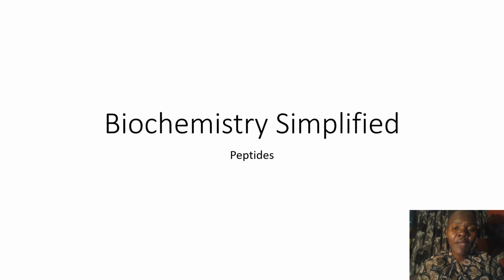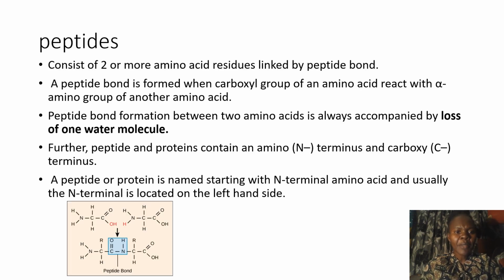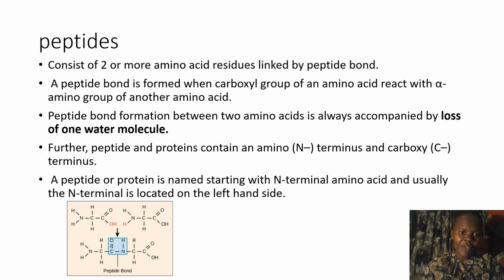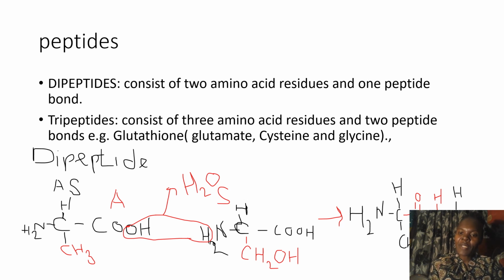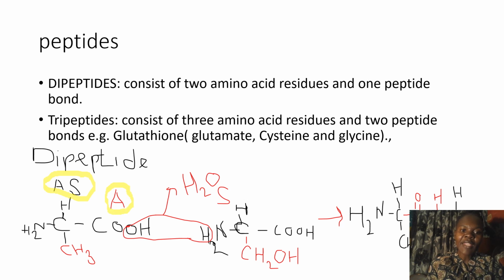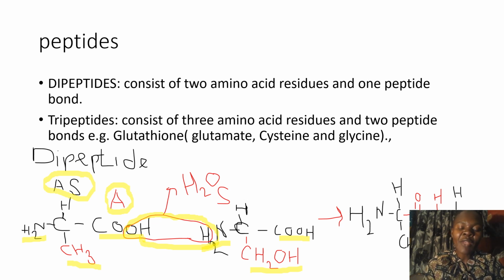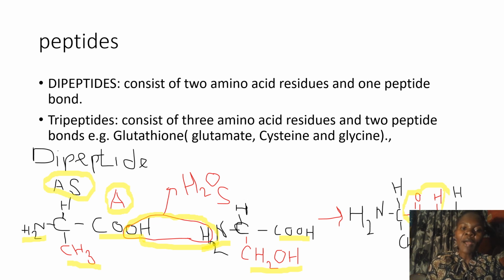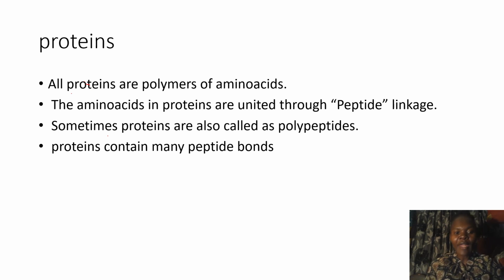BIOCHEMISTRY SIMPLIFIEDPeptides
introducing peptide bonds found in proteins
when carboxyl terminal end of an amino acid attaches itself with amino terminal of another amino acid, a peptide bond forms and a water molecule is released.
when you talk about a di,tri,tetra,penta peptides it involves the number of amino acids involved in peptide formation. two,three,four and five amino acids involved in peptide bond formation respectively.